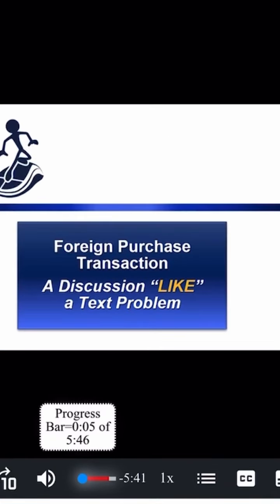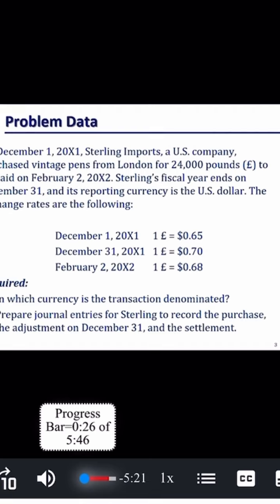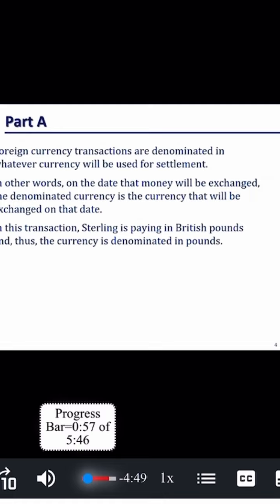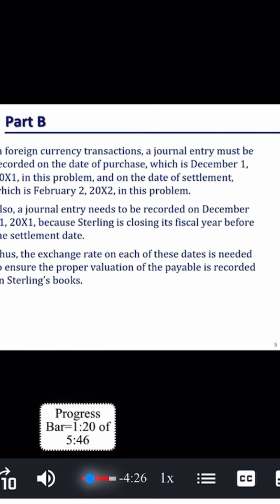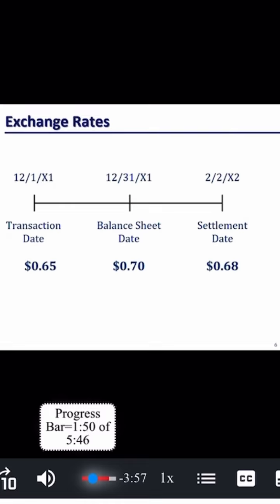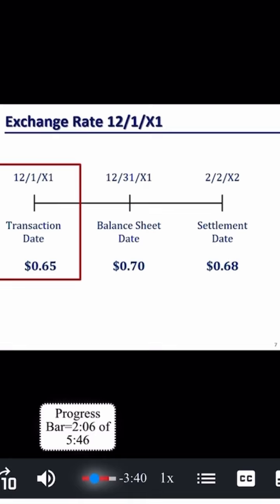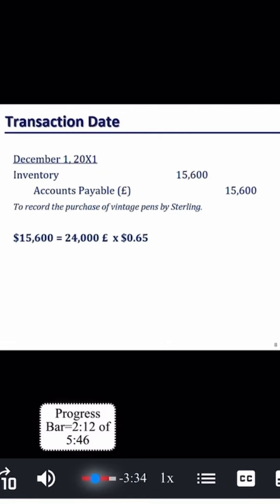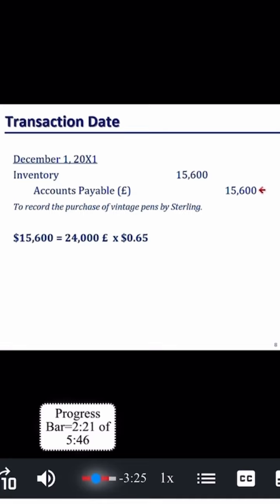October 13, 2025